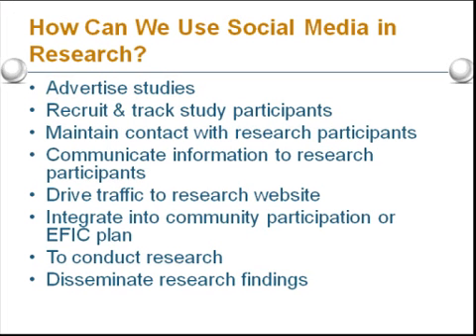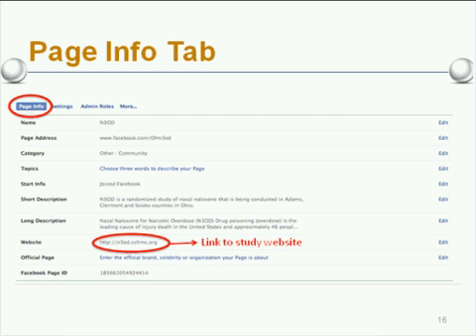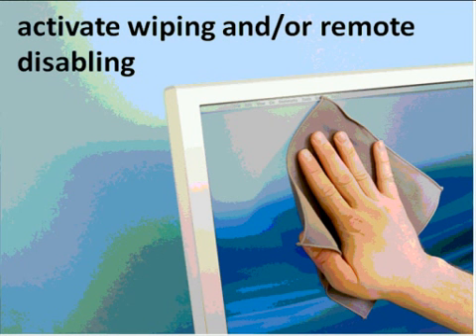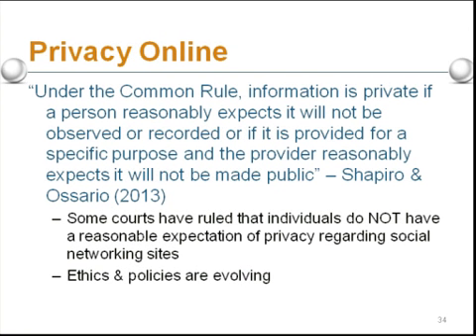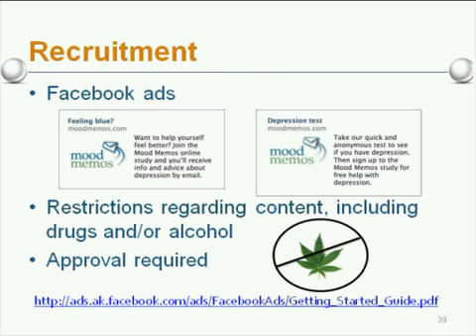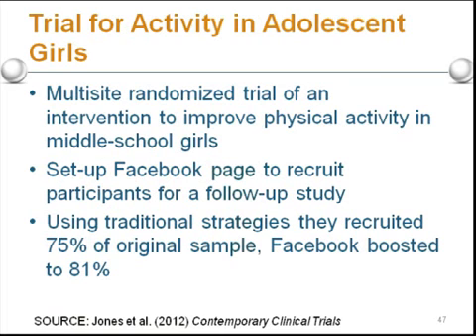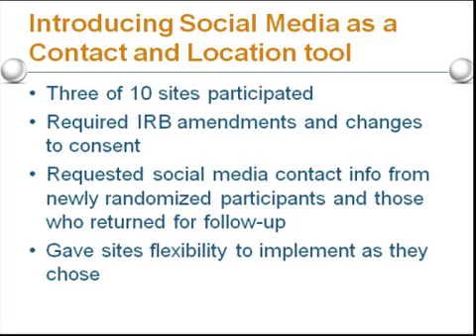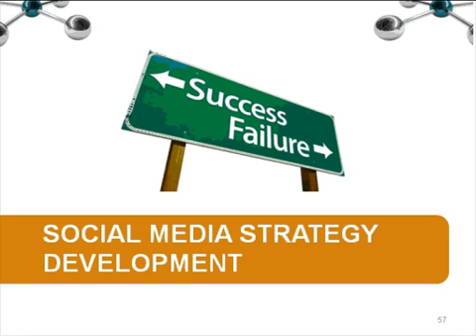CTN Webinar: Social Media - Using Social Media as a Clinical Trials Research Tool.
In 2012, the CTN Web Seminar Series introduced research staff to the use of social media in trials and the tools available in the market. Building on that training, this 60-minute webinar, produced by the National Drug Abuse Treatment Clinical Trials Network (CTN) Clinical Coordinating Center for CTN members and the public, focuses on applying that knowledge and incorporating guidelines for use in clinical trials.

Objectives for this webinar include:

Understanding organizational and IRB guidelines regarding the use of social media in the conduct of research.

Learning how to use social media tools to recruit, engage, and follow-up with research participants.

Reviewing what elements to consider when drafting a social media strategy for your research project.

The target audience is research staff interested in using social media in the conduct of clinical trials.

Presented by Erin L. Winstanley, PhD (University of Cincinnati, OV Node)  and Gloria M. Miele, PhD (Columbia University, GNY Node)